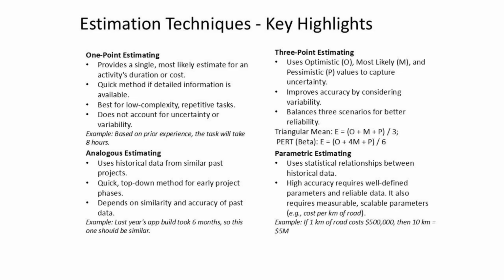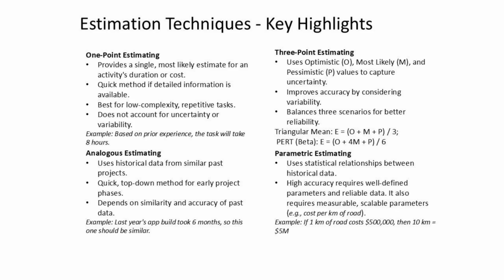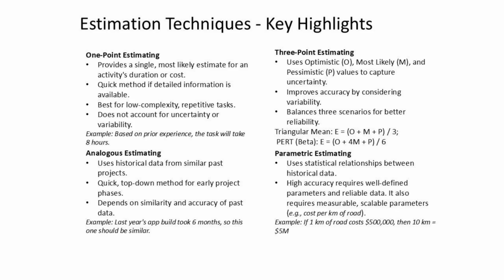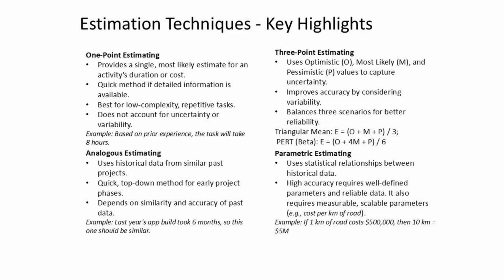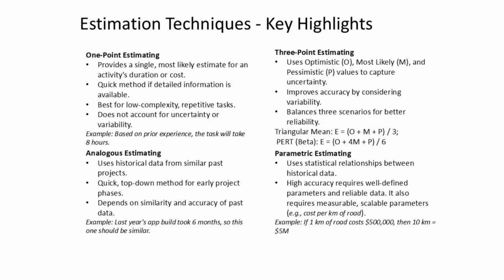Project Estimation Techniques Explained | One-Point, Three-Point, Analogous & Parametric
Master the key estimation techniques in project management with this podcast breakdown! 🎯

We’ll explore the 4 most important methods from PMBOK & real-world practice:

One-Point Estimating
Three-Point Estimating – Optimistic, Most Likely & Pessimistic .
Analogous Estimating
Parametric Estimating

You’ll learn:

When to use each technique in a project.

Strengths & limitations of different methods.

Practical examples (e.g., road construction, app development).

How these tools improve project scheduling and cost accuracy.

🎙️ Designed for PMP aspirants, project managers, and team leads, this session makes estimation techniques simple, practical, and exam-ready.